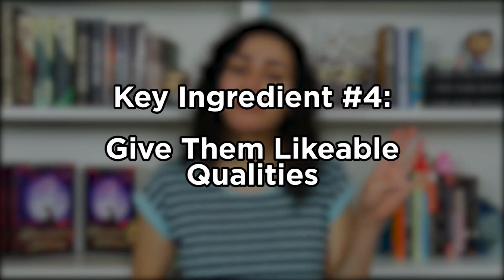4 Key Ingredients For Writing A Great Villain | Writing Advice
Did you know there are 4 key ingredients for writing a great villain? I'm diving into each ingredient today so you can better shape your villain into an intriguing, believable character readers love just as much as they hate.

Important timestamps:
01:14 - Give your villain motivation and a backstory
01:54 - Make them relatable
02:43 - Give them their own moral code
03:25 - Give them likable qualities